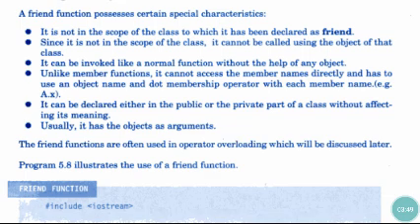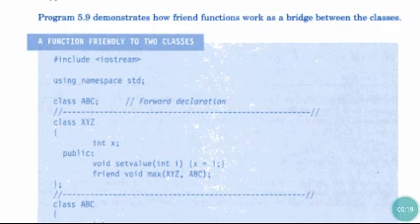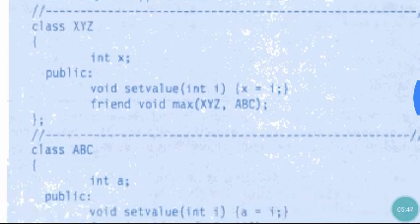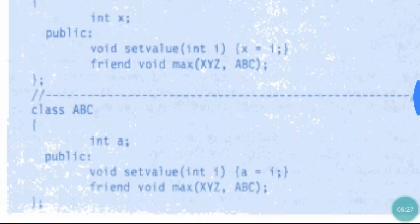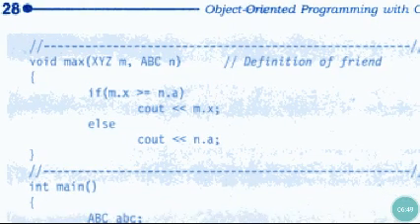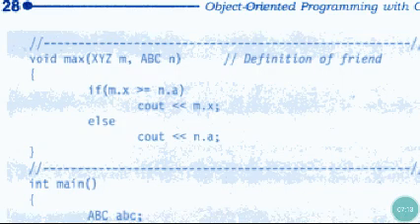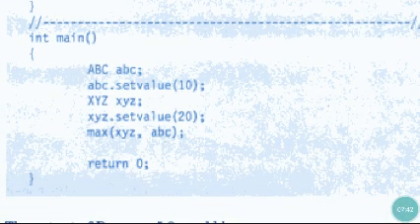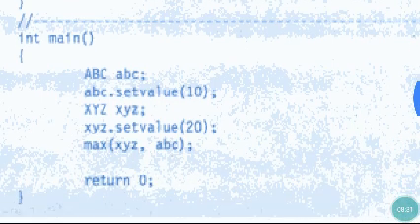Find max of 2 data members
Concept of friend function